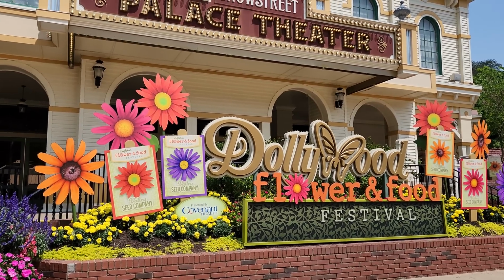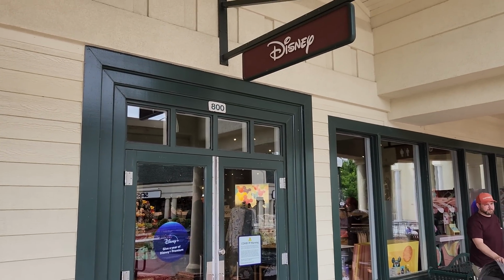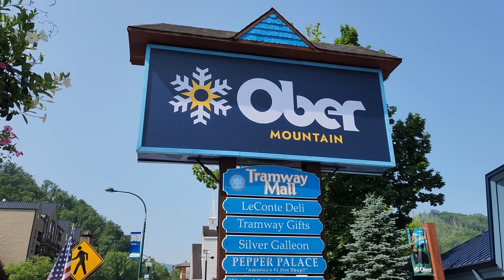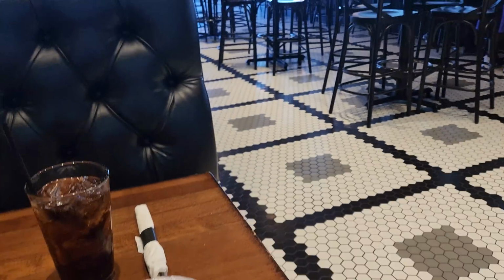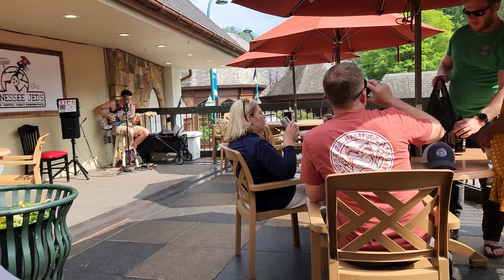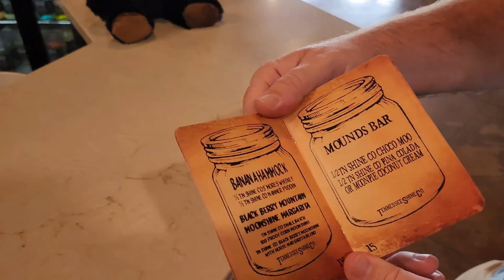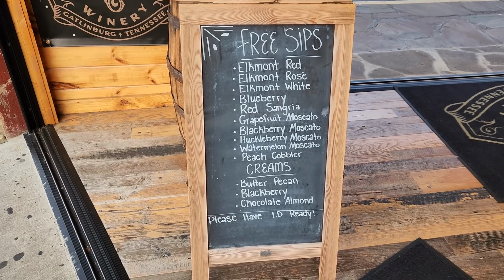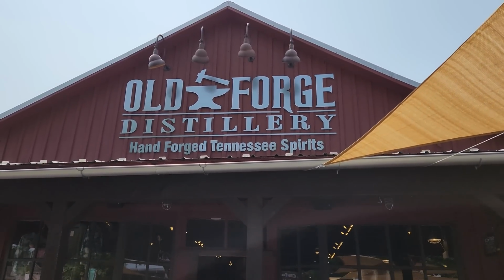Pigeon Forge & Gatlinburg Trip Vlog (Things To Do, Places To Eat & Drink) with Molly & Legend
Join the legend and molly as they take you along on their 2023 trip to the smoky mountain tourist towns of pigeon forge & gatlinburg.  This video shows off things to do in pigeon forge & gatlinburg like: dollywood theme park, the island at pigeon forge, ripley's believe it or not, ober mountain, shopping and more.  This video also takes a look at gatlinburg & pigeon forge restaurants as well as places to enjoy an adult beverage like moonshine distilleries and breweries.

The Legend @inthelooplegend
Hyde @onlinehyde
Ranger @parkblotter

Untapped: DrewTheIntern